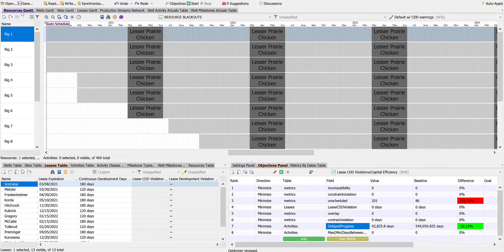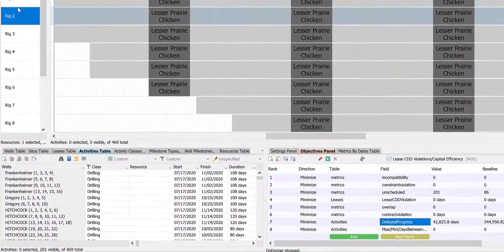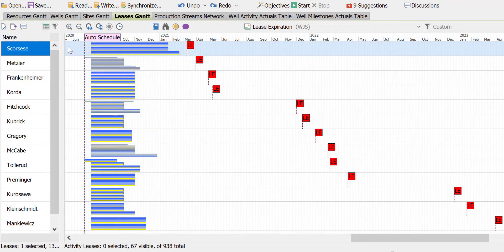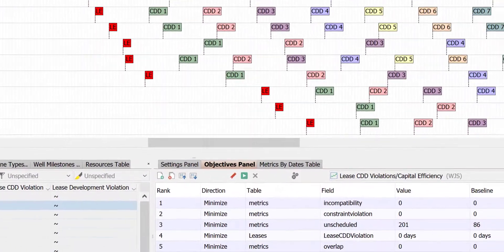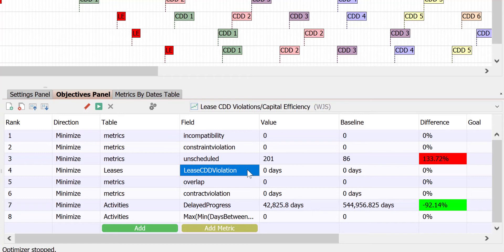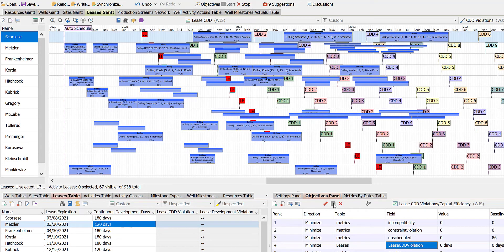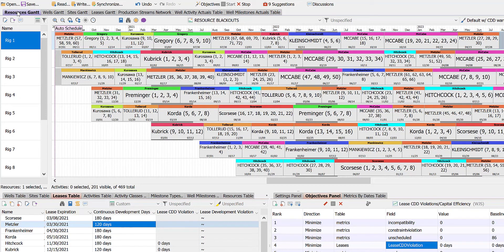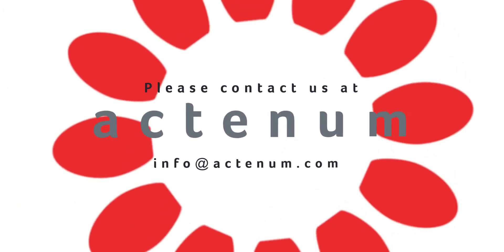Managing lease obligations in your drilling schedule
Actenum DSO can utilize lease information, such as expirations and continuous development days, to optimize a drilling schedule so that all obligations are satisfied.